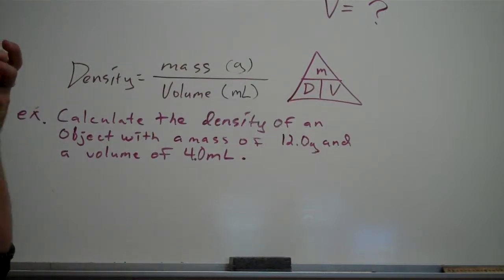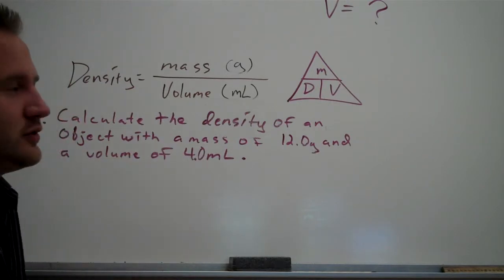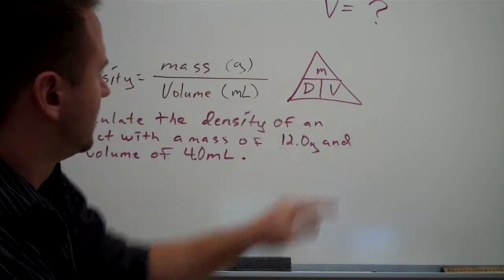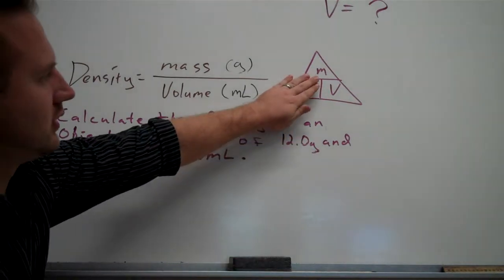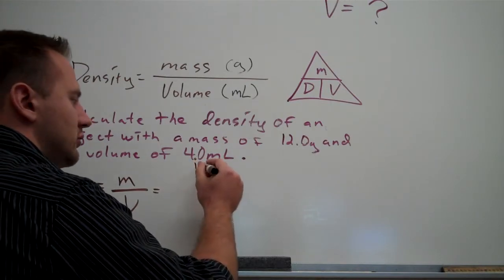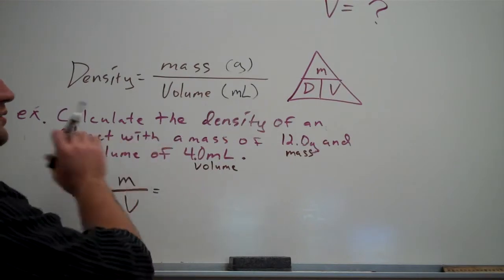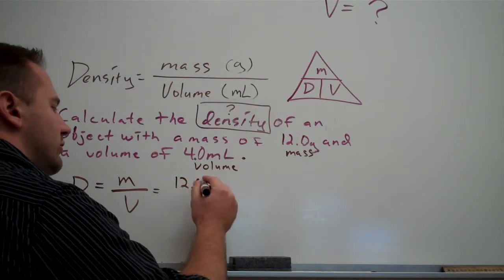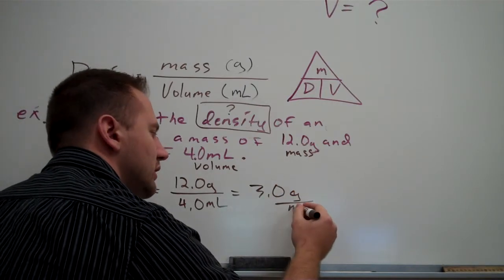density calc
How to calculate density using the triangle method